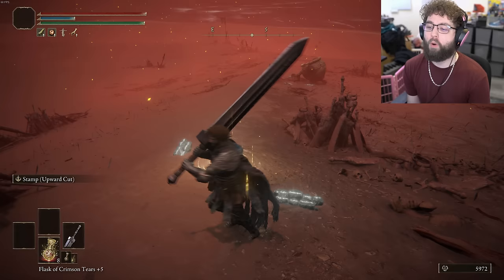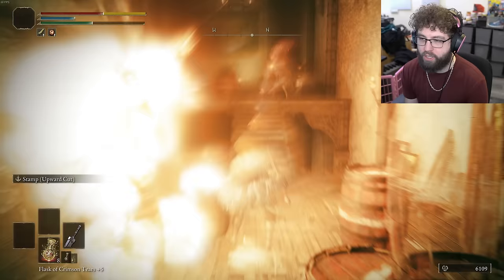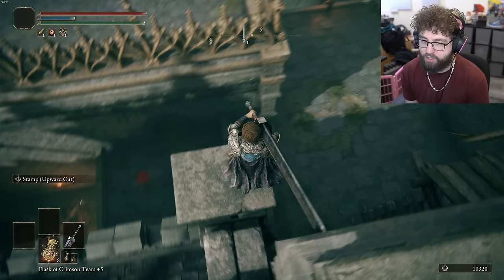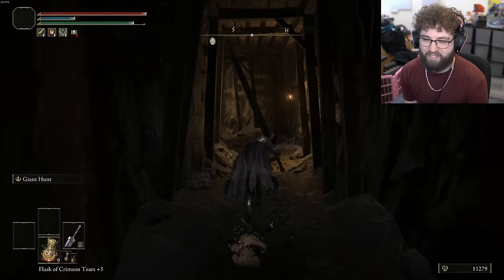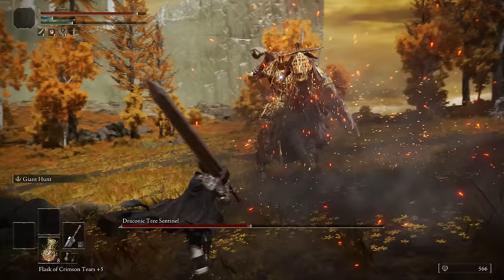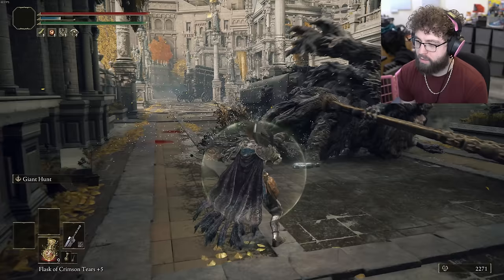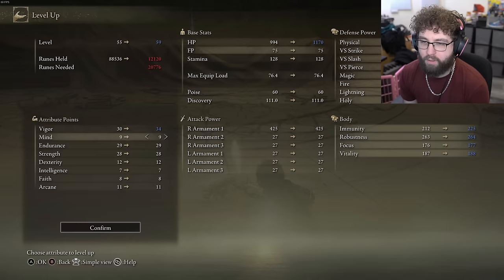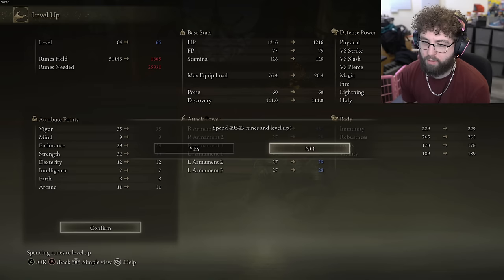ELDEN RING is no longer a challenge